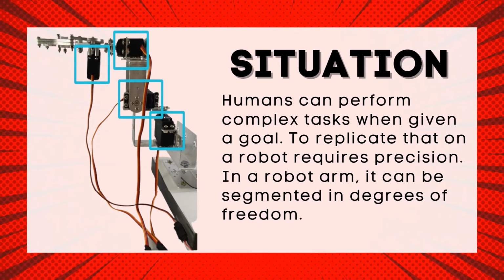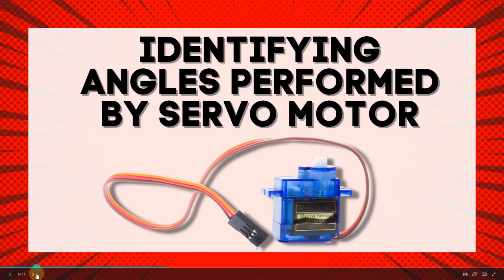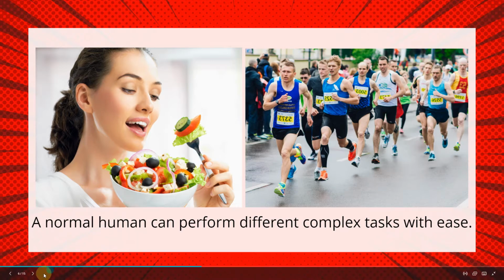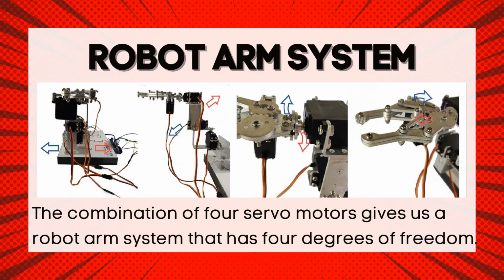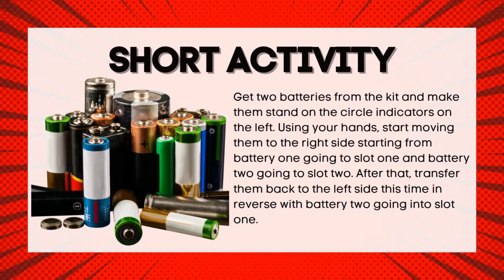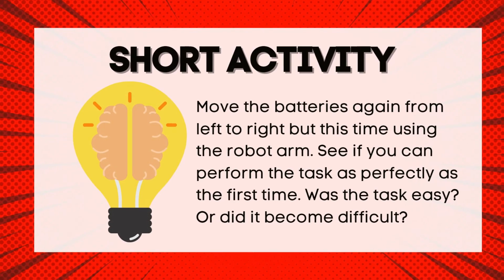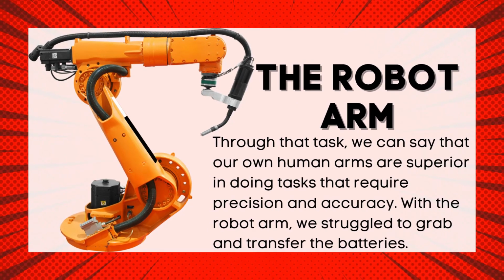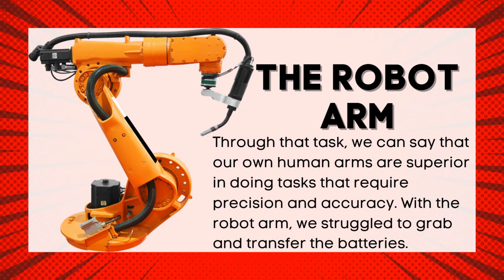IDENTIFYING ANGLES PERFORMED BY SERVO MOTOR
2nd Grading
Techno Apps
Week 6

Humans can perform complex tasks when given a goal. To replicate that on a robot requires precision. In a robot arm, it can be segmented in degrees of freedom. These degrees are controlled by the servo motors placed on the different parts of the arm. Since servo motors move in a circular motion, these movements can be identified through angles.